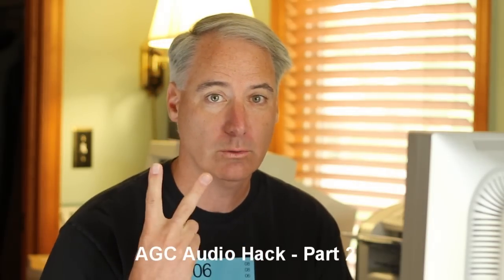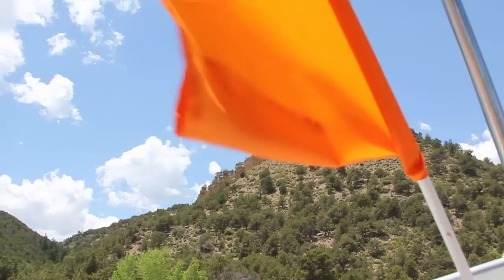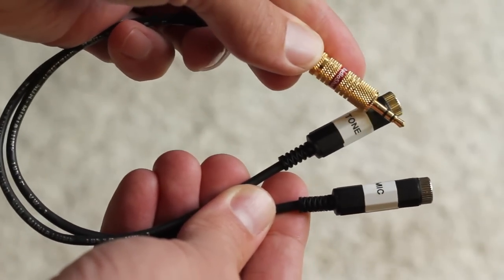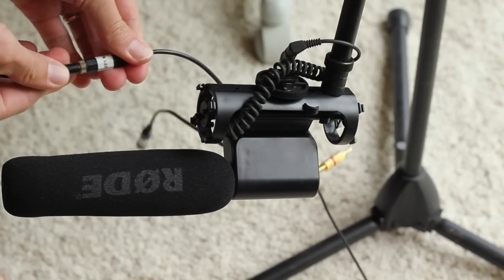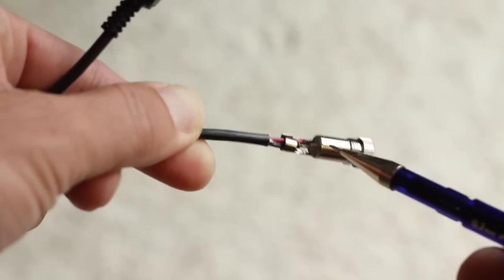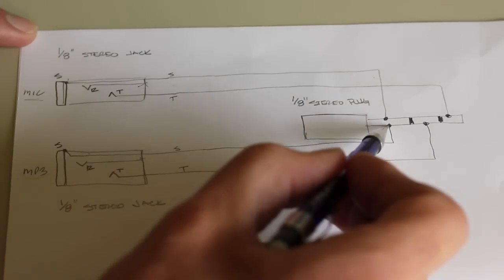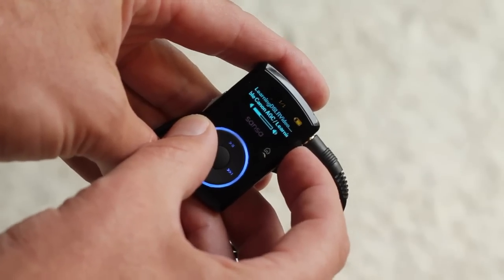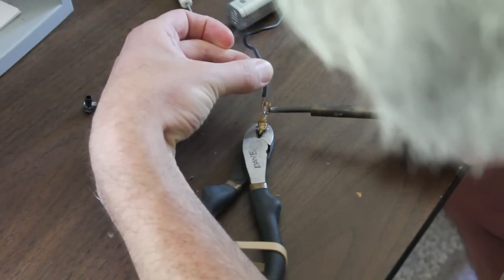Audio Adapter to Disable Canon DSLR AGC for the Rode Videomic -- Part 2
Sorry it has taken me a bit longer to publish part two of this hack to disable your AGC on your Canon DSLR (7D, T2i 550D).

Our family took a trip to Ouray Colorado to visit some friends over the 4th of July weekend where I took hundreds of photos and tons of video clips.

I am getting more and more comfortable taking pictures and video with just one camera now.

Anyway back to the hack to disable the AGC.

If you haven't yet, go back and watch part one of this hack where I demonstrate the differences between the AGC enabled and disabled.